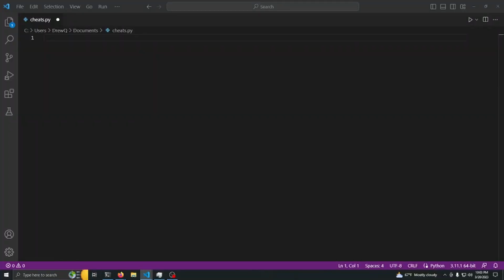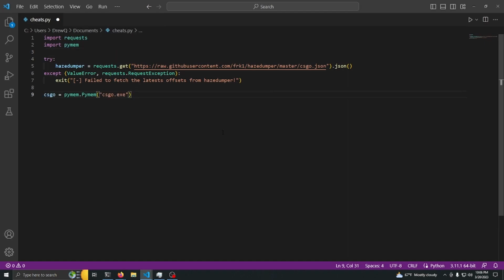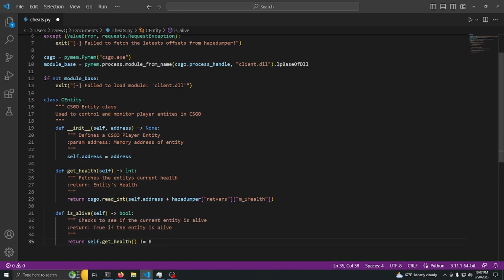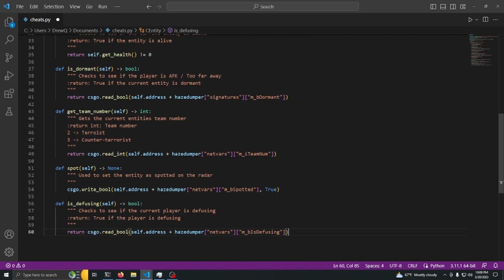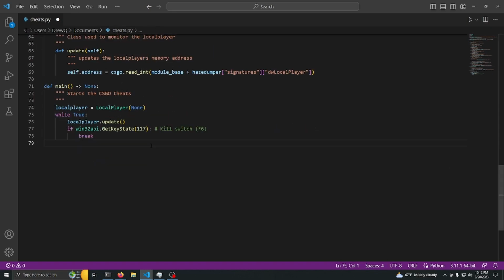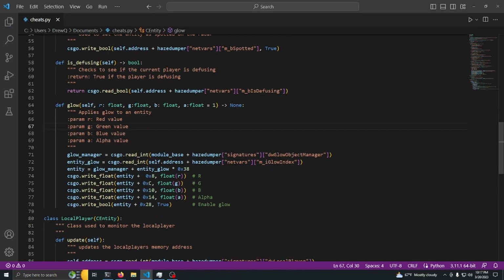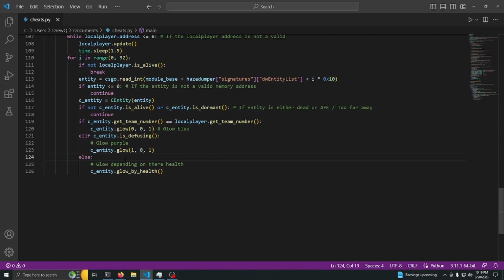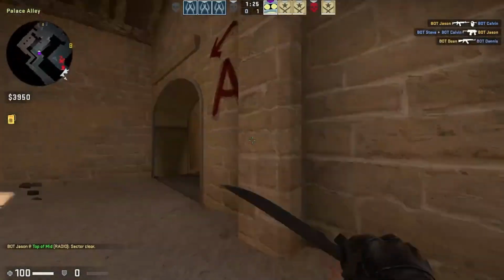Python CSGO Glow and Radar Hacks with Pymem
Not perfect just a showcase.
pip install pywin32 requests pymem
0:18 Hazedump introduction
0:58 Building the offset fetcher
1:43 Building the CEntity class
3:56 Building the LocalPlayer class
4:25 Creating main
6:01 Building the glow method
7:04 Building the glow by heath method
8:07 Calling main
8:20 Running the code and gameplay